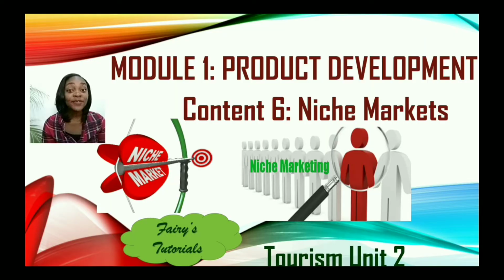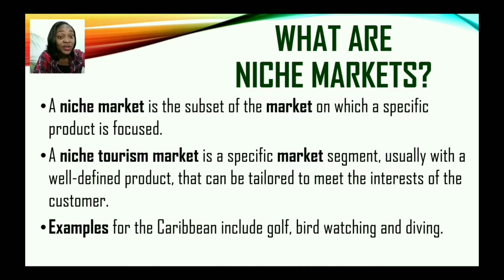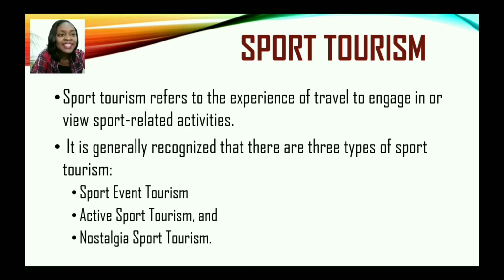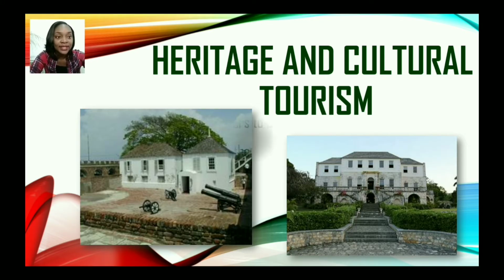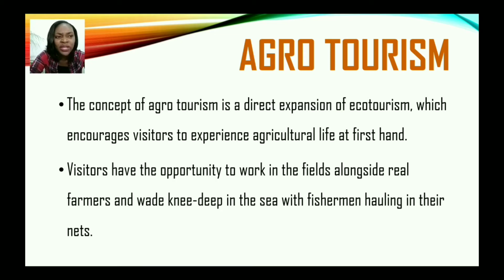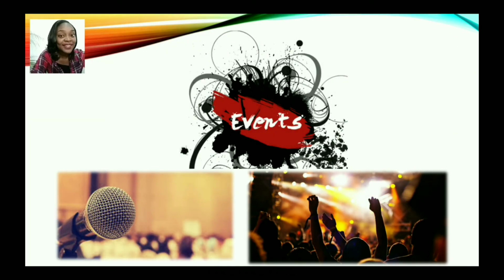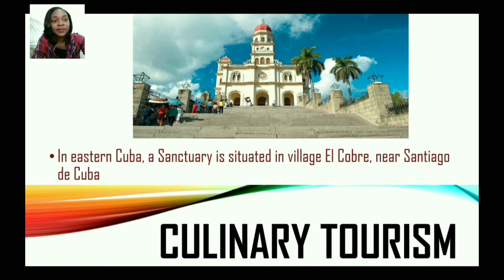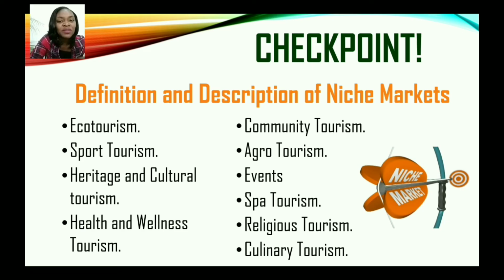Tourism Niche Markets | Product Development | CAPE Tourism Unit 2.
A tutorial on the description and types of Tourism Niche Markets.